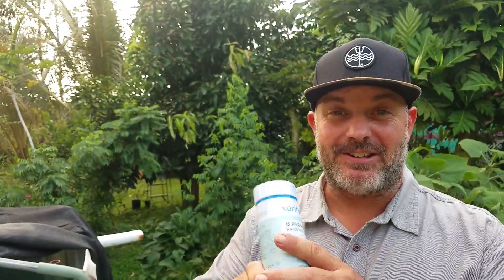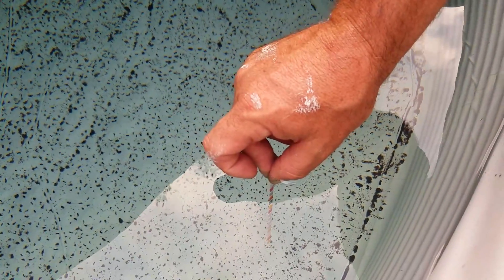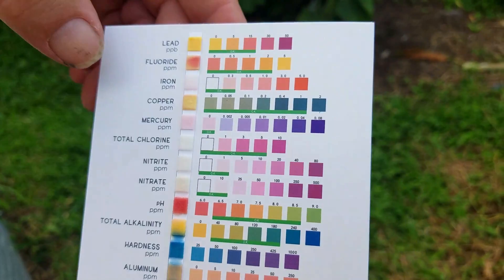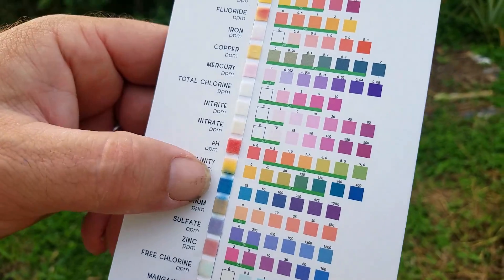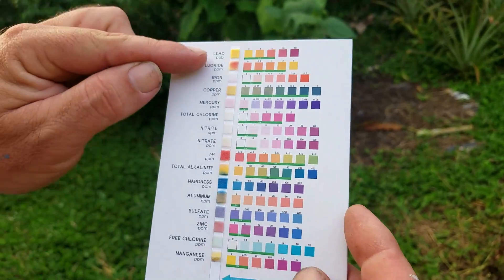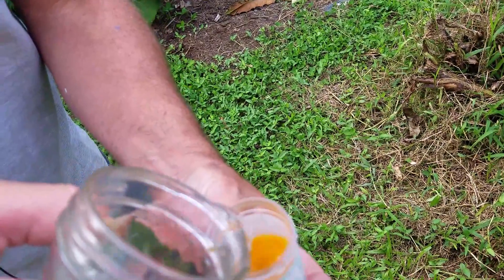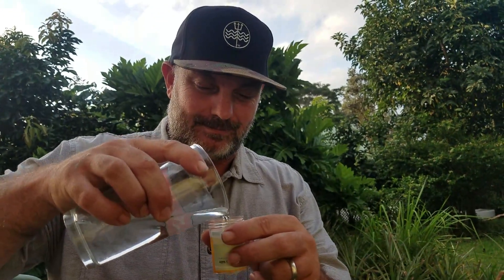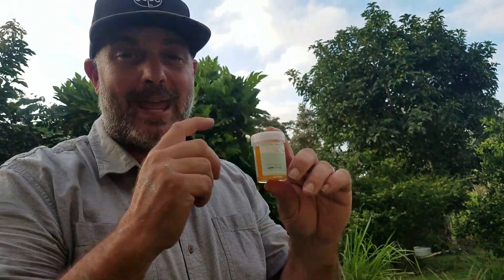Testing the Quality of Your Harvested Rainwater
We launched a NEW Catchment Cleaning Service serving all of East Hawaii: Book a Cleaning today at Clean Your Tanks HI

Ensuring clean drinking water is important for any off grid homestead.  In this video we test our rainwater for presence of chemicals and bacteria and solutions that will make sure your water passes the test.

 10 Shade-loving Plants You Can Eat
 3 Way To Make Rainwater Drinkable
 3 Tips To Make Fruit Trees Grow Faster